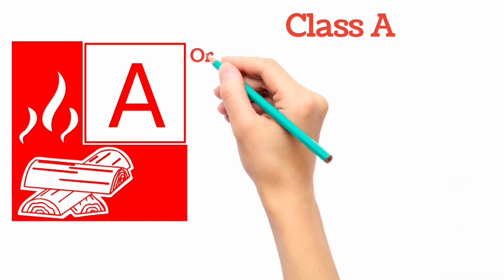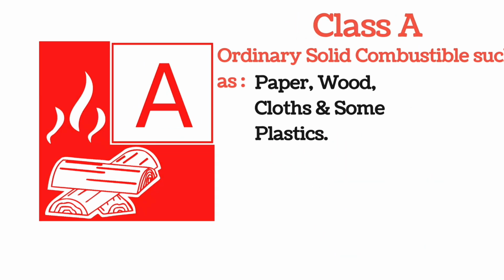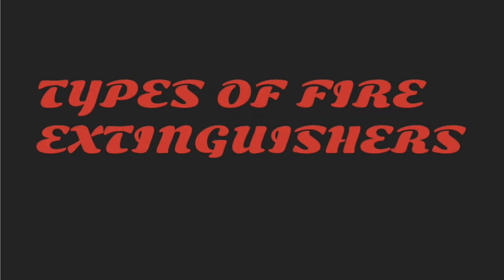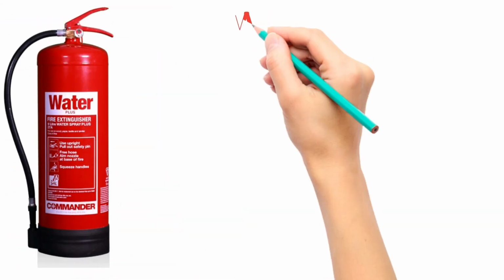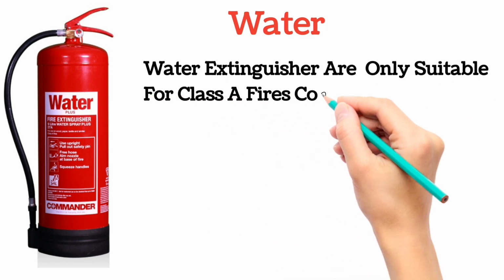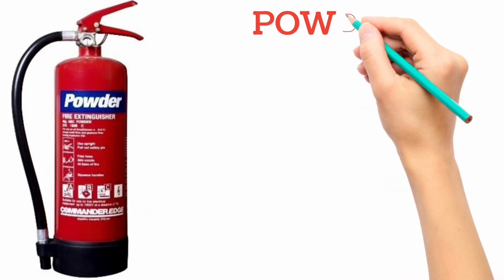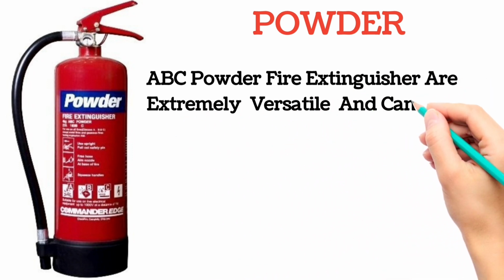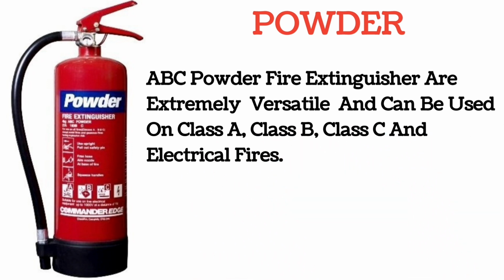How to know different type of fire extinguishers and their uses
@HSELeislyBonnes In This Video For Fire And Safety, Types Of Fire Extinguishers & Their Use. It Will Show You How To Use Firefighting Equipment Because It Is Important To Know Which Type To Use For The Fire. Remember If The Wrong Type Of Extinguisher Is Used During Fire Fighting, Then That Will lead To Life-threatening Consequences. So It Is Good To Know All This To Help You At Home And At Workplace.